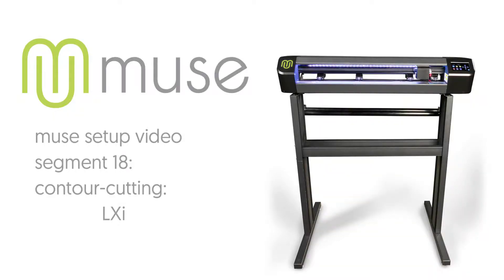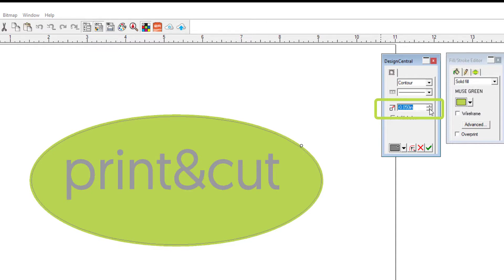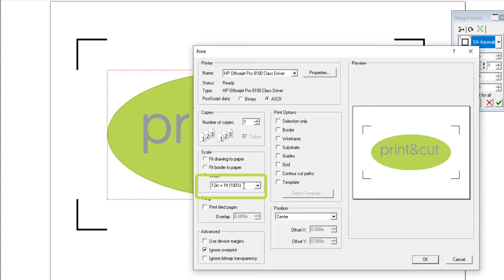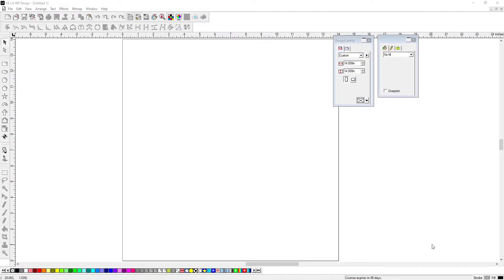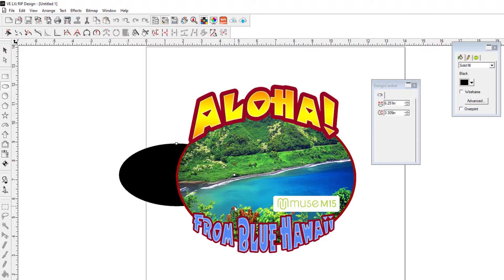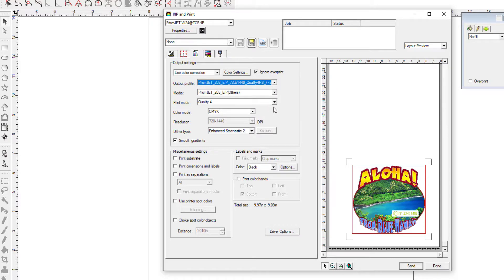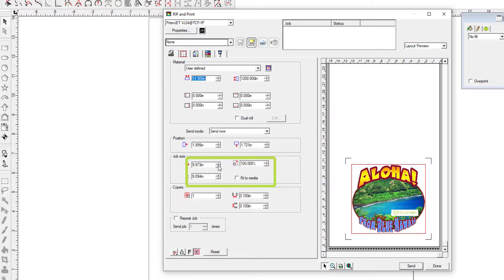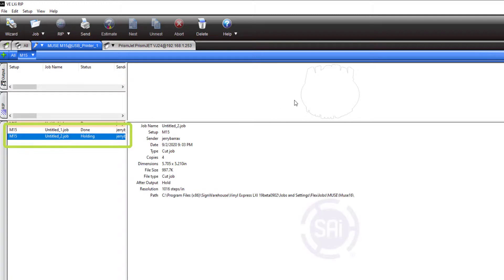MUSE Setup - PART 18 - LXI: Print & Cut Processes